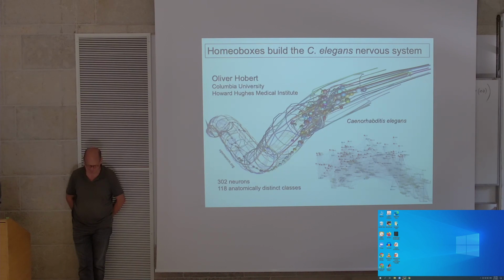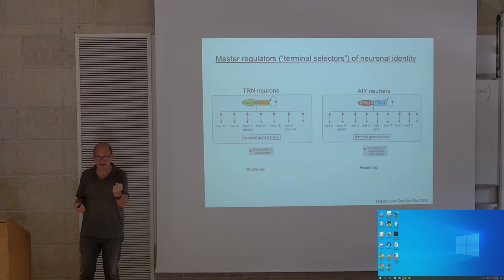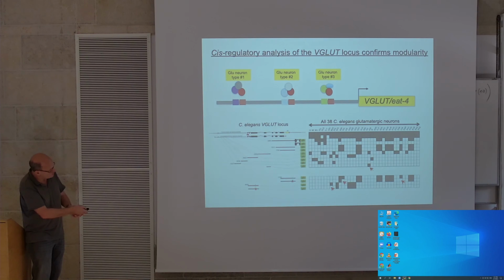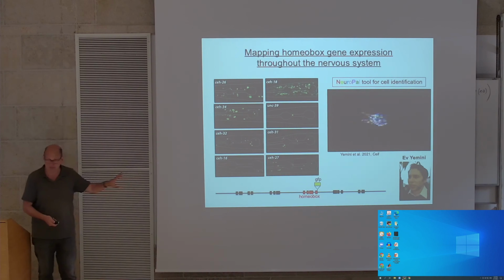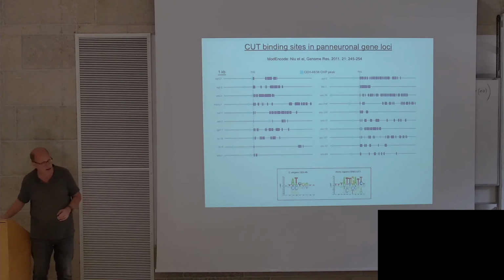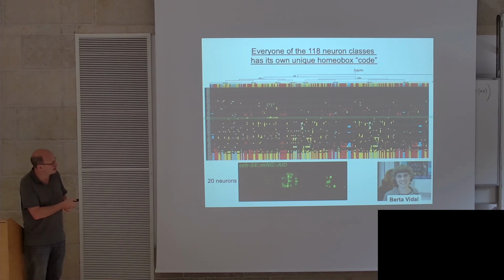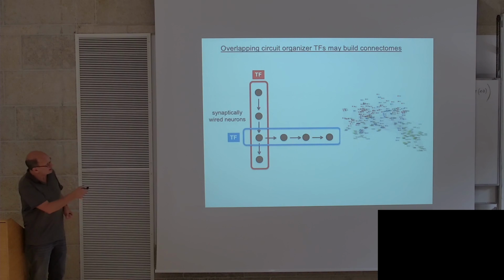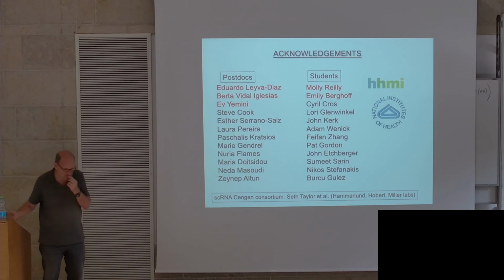ELSC Seminar Series 2021-2022 Prof. Oliver Hobert, Columbia University, April 7th, 2022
Homeobox genes encode neuronal diversity

The enormous diversity of cell types in any animal model system is defined by neuron type-specific gene batteries that endow distinct cells with distinct anatomical and functional properties. Based on our own work in C.elegans as well as recent gene expression studies in vertebrates and flies, I propose that the diversity of neuronal cell types can be reduced to a simpler descriptor, the combinatorial expression of a specific class of transcription factors, encoded by homeobox genes. Functional studies in multiple animal model systems have corroborated the importance of homeobox genes in specifying neuronal identity. I propose that the preponderance of homeobox genes in neuronal identity control is a reflection of an evolutionary trajectory in which an ancestral neuron type was specified by an ancestral homeobox genes and that this functional linkage then duplicated and diversified to generate distinct cell types in an evolving nervous system.